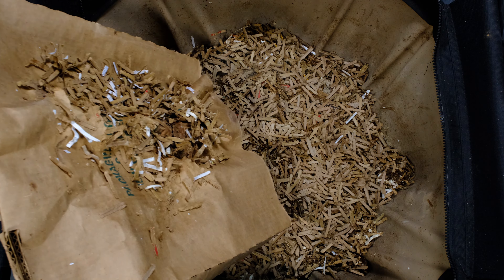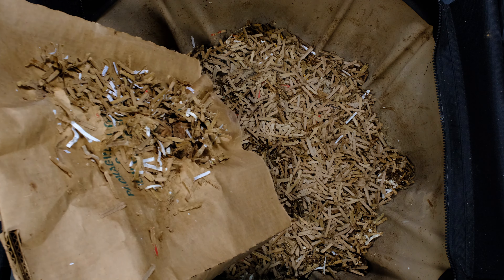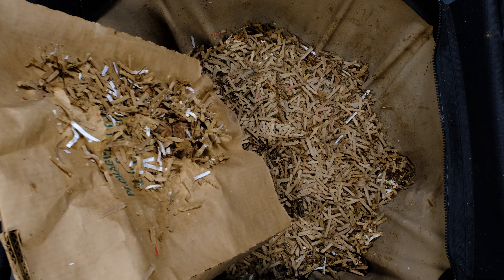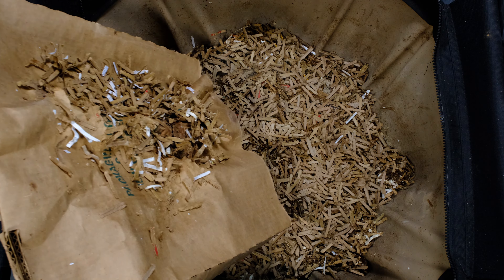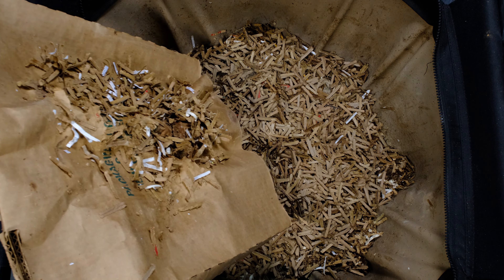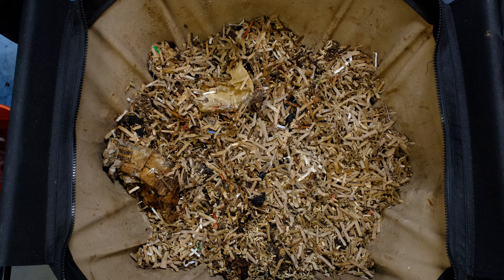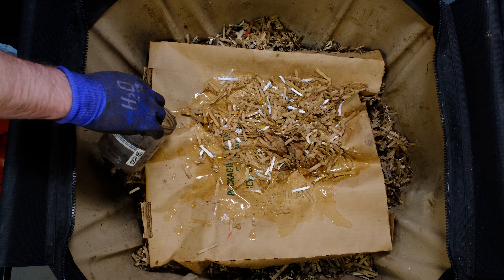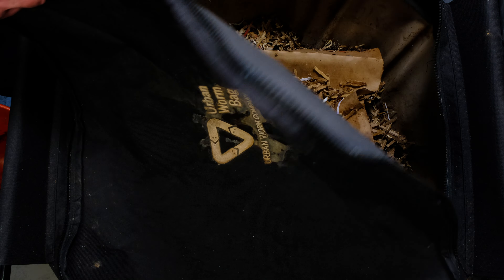Urban Worm Bag Version 1 - African Nightcrawlers ALIVE!! 2/1/2023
This system seems to be improving but still needs some help. Right now it looks like the center has some moisture which is drawing in all the worms.